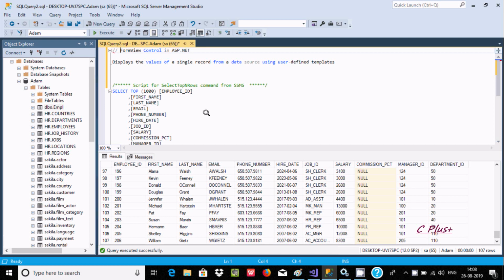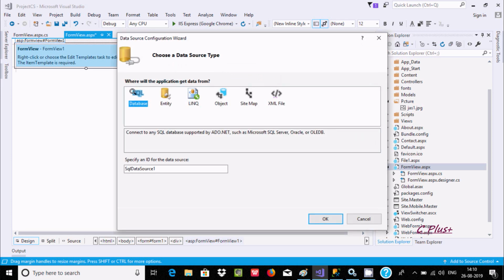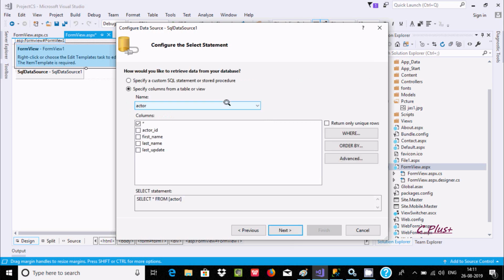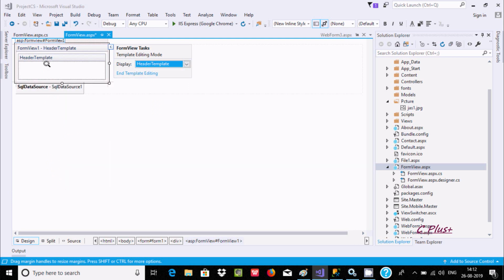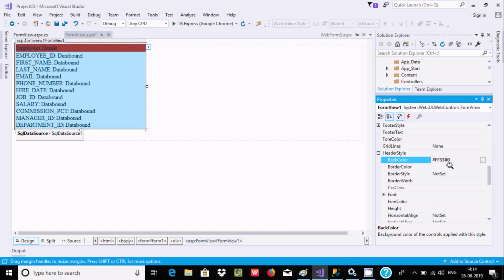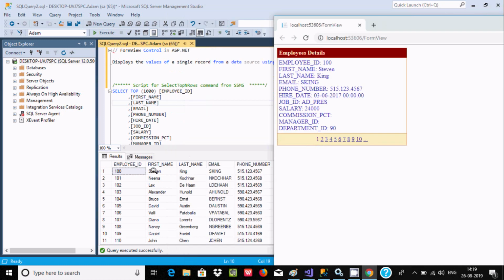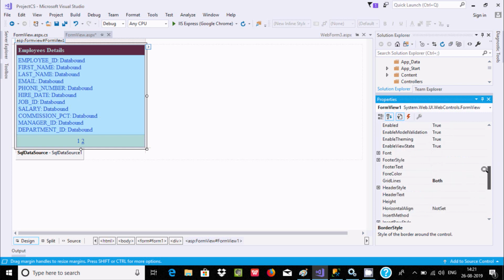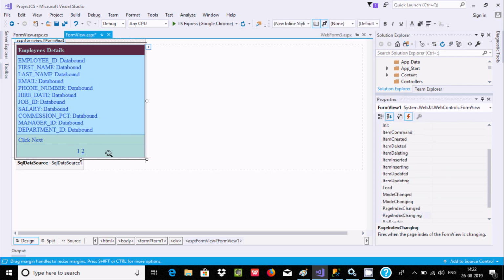How to Use FormView Control in ASP.Net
FormView Control in ASP.Net

FormView Control, asp:FormView Control